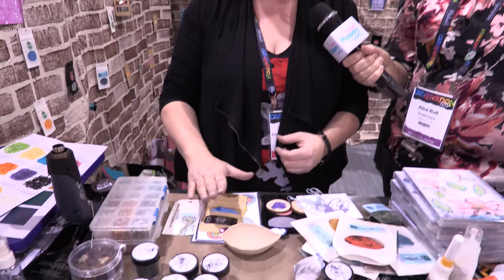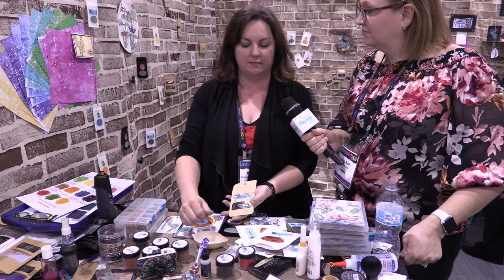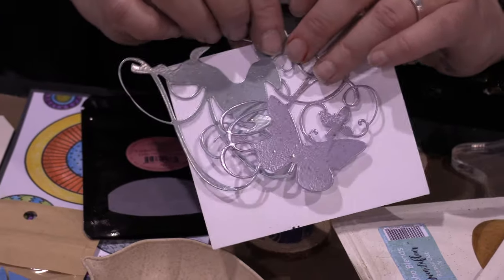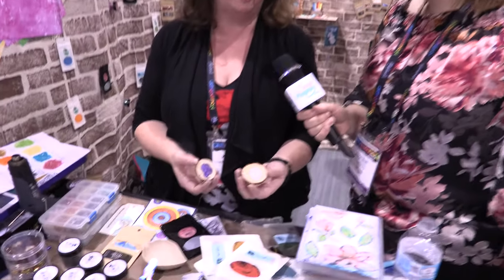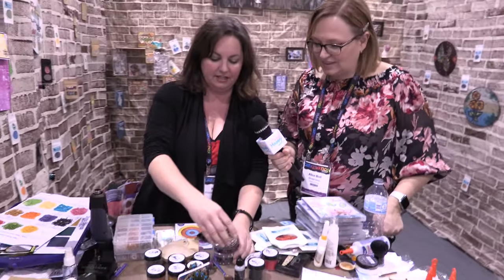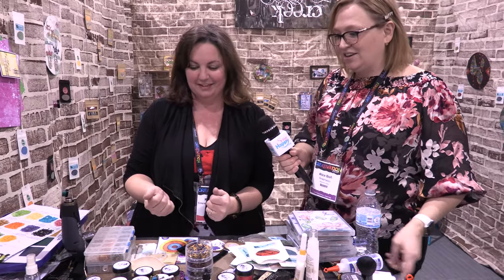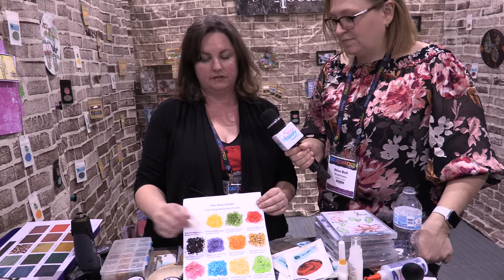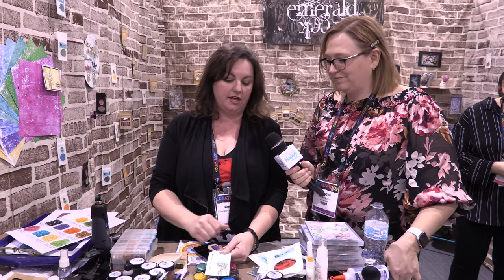Emerald Creek Creativation 2020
Kim Evans from Emerald Creek introduces us to the new embossing powders and new green packaging at Creativation 2020. Emerald Creek has an amazing selection of embossing powders including scented, textured and more!

Emerald Creek is making great strides in implementing environmentally friendly, green packaging. The packaging is compostable and much easier, and cheaper, to ship!

ScrapHappy is an online membership group for scrapbookers. but it’s really so much more! We are the hosts of the LOAD (layout a day) challenge which we hold in February, May and October every year. During LOAD we scrapbook every day for a month! The rest of the year we have online challenges and live events to keep us inspired and actually creating layouts. If actually doing your scrapbooking sounds like fun come and check us out